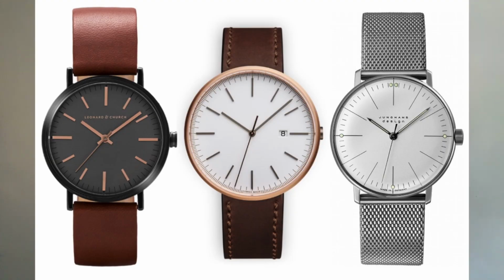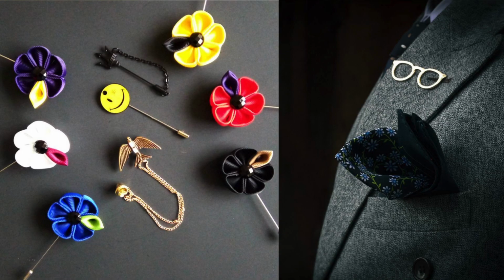HOW TO SPICE UP ANY OUTFIT!- Wardrobe Chronicles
In this video I talk about how to improve every outfit you wear. I share tips on how to improve your style as a guy to make sure you dress well everyday and you look dapper.
Wardrobe Chronicles is a Kenyan menswear YouTube channel that is part of the Wardrobe Chronicles brand- wardrobechronicles.com.